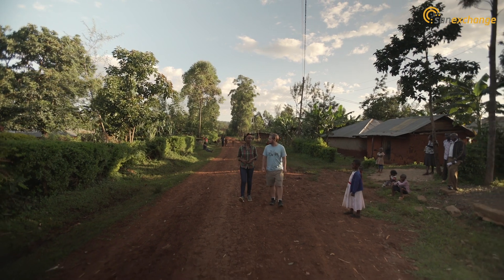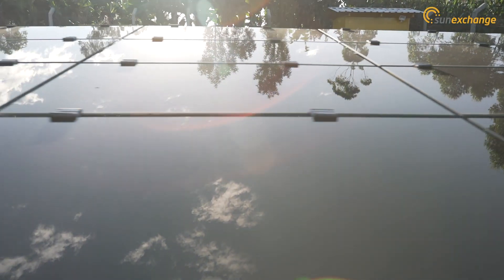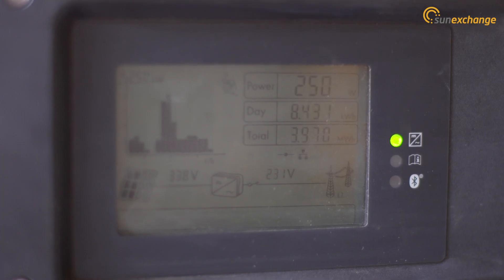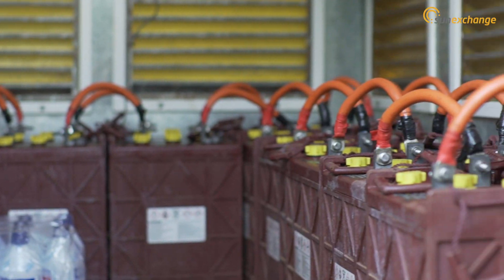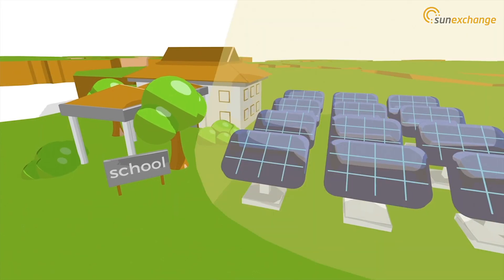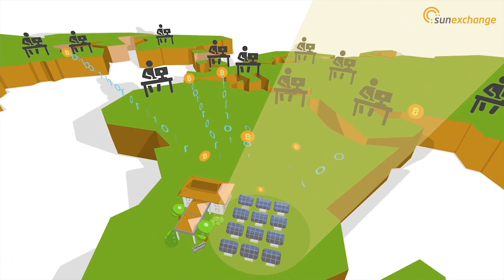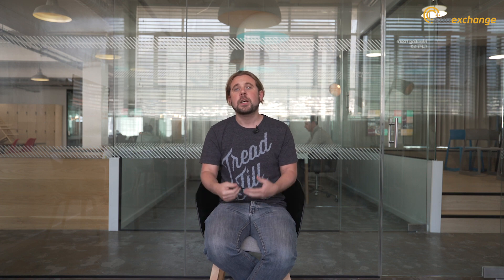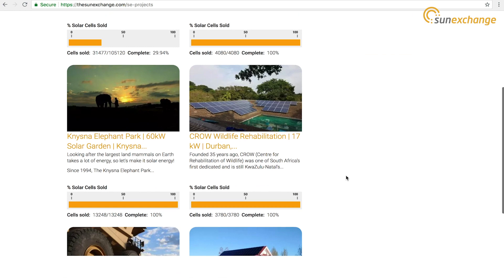How Does Sun Exchange Choose Projects? | Sun Exchange FAQ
With so many open roofs, how does Sun Exchange choose it’s projects? In this episode, Abraham Cambridge, our CEO, explains the factors we consider when selecting projects.

Video Transcription:

“When we look at a solar project we evaluate lots of different characteristics of it to make sure that it's going to be both financially viable and also going to have a social impact. For example we're not going to solar power an oil refinery, that would be counterintuitive. What we are doing is making sure that the end user of the electricity is going to be able to pay for it for the long term. So making sure that they've got good financial record that their business is solid and that they're likely to be existing for the full duration of the 20-year lease. Secondly as we look at the energy yield. How much electricity is going to be produced by the solar panel over the course of its lifespan. And finally, we check how much is that electricity worth. How much should we charge the end consumer for that electricity. By looking at all these characteristics we can come up with a tariff which we charge them for using the solar plant. We always target at least a 10% return on our projects and that's an average return over the full duration of the lease. Often now reaching about 15% return on projects. If you compare that to holding money in a bank getting 1%, 2% interest you can now see that putting money in solar is obviously the more advantageous thing to do.”